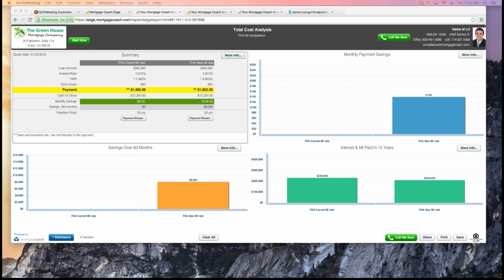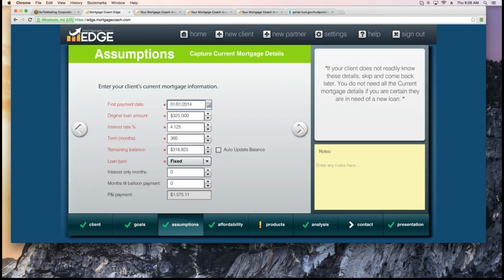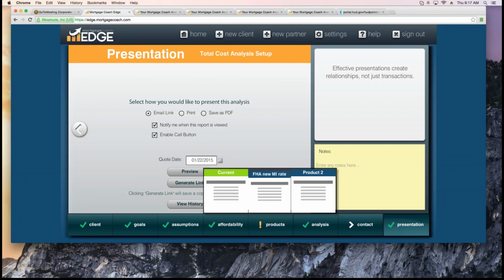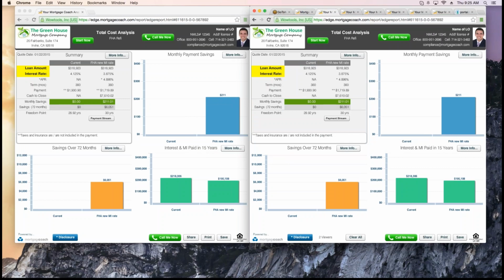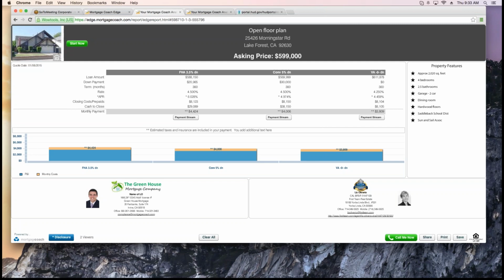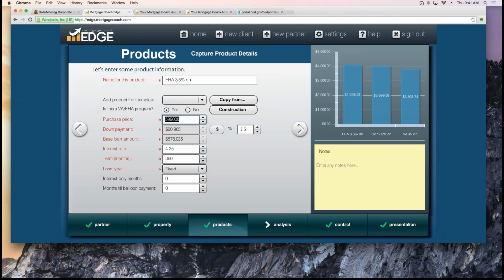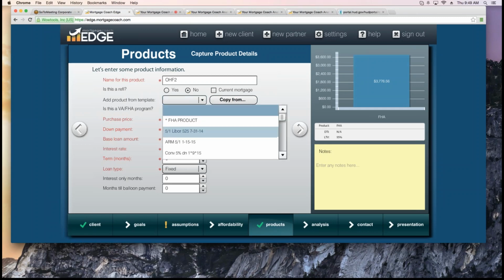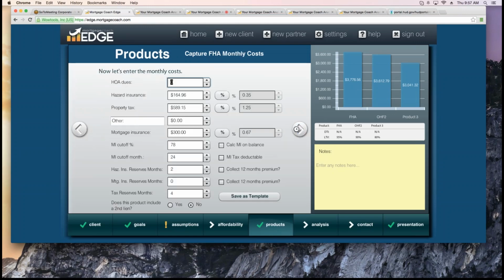2015-01-22 Thursday Training Call covering FHA Streamlines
Thursday Training Call covering FHA Streamlines